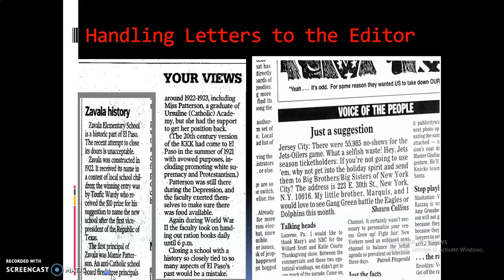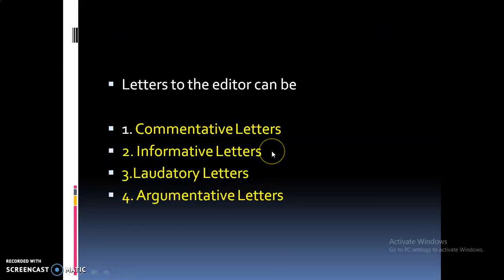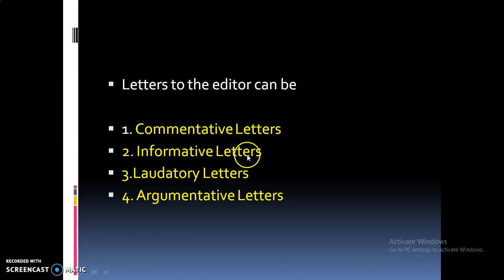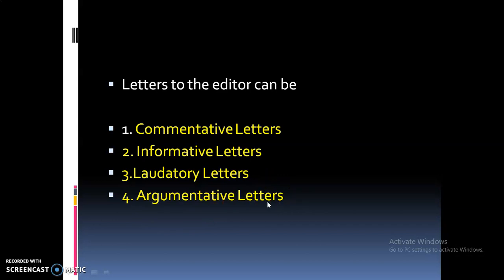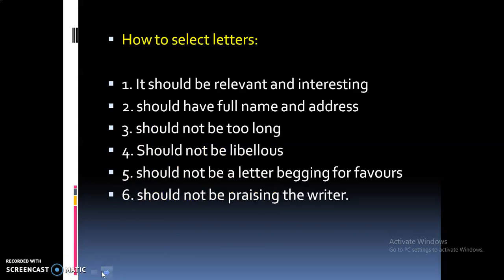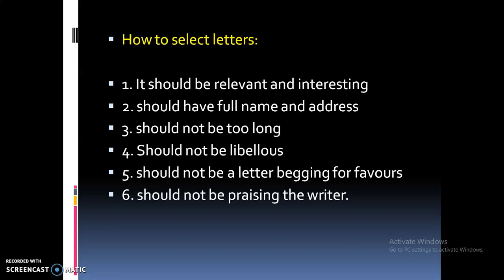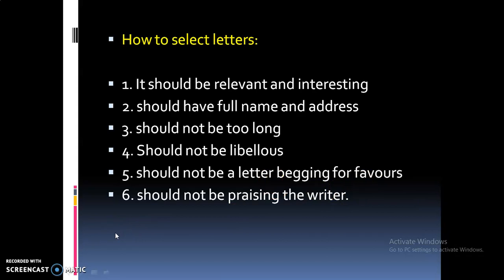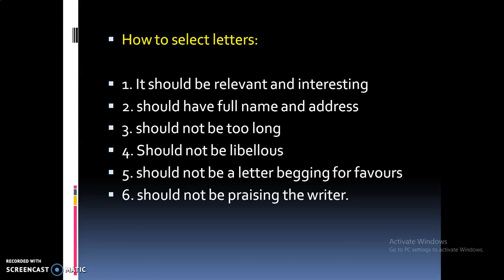Handling Letters to the Editor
Writing Letters to the Editors  and The Different Types of Letters